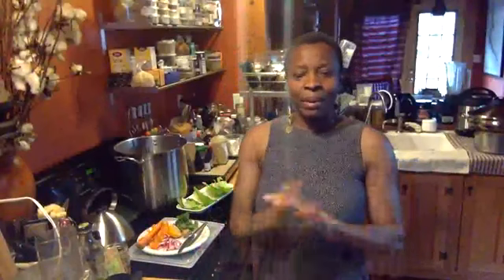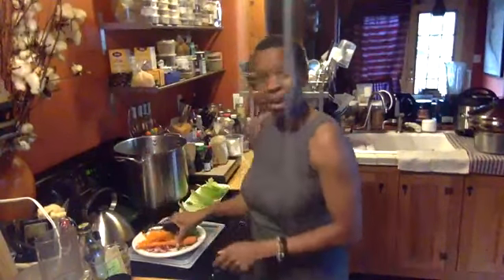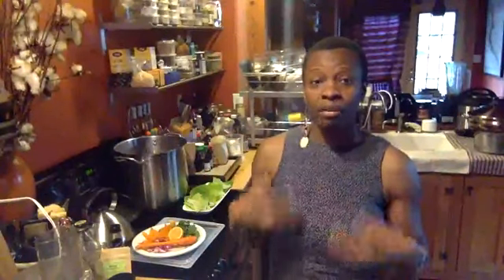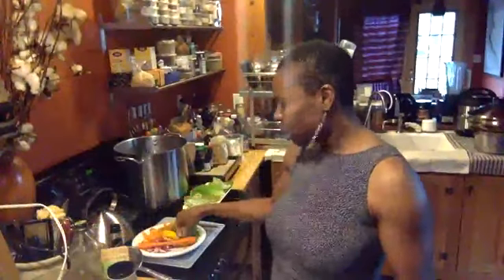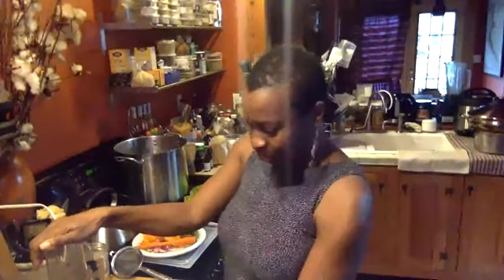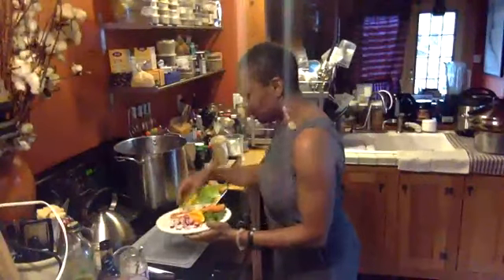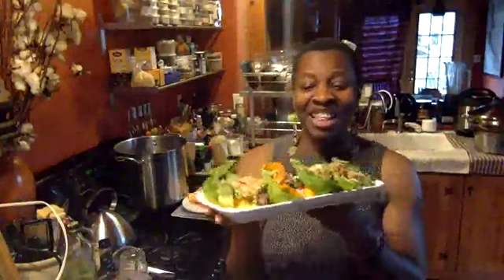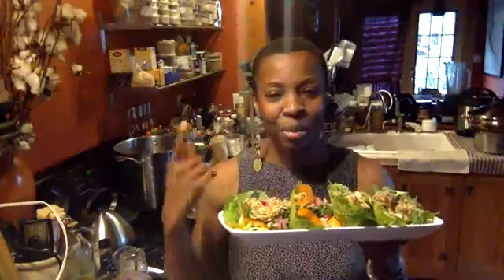HOW TO MAKE SIMPLE RAW LETTUCE WRAPS | with ESSENTIALLY CHEF BEEE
I am going RAW for 10-Days! I jumped on today to show you what I have been up to. I am working with some folks on a raw food cleanse and getting ready for another group on April 18th and I hope that you can join me. Healing Me First | Spring Into the RAW Food Challenge is coming up and I would love for you to participate. Next Group Challenge Starts on April 19-28th.